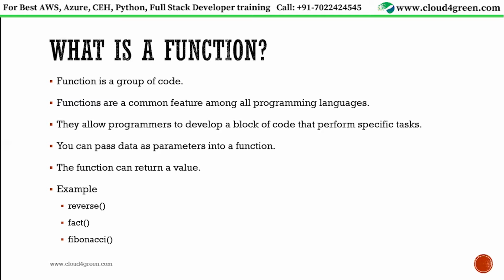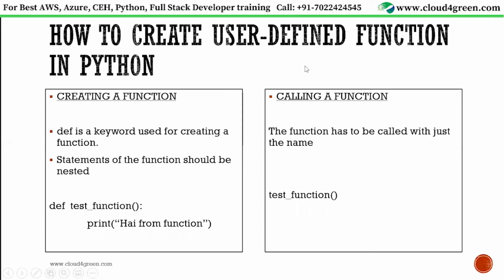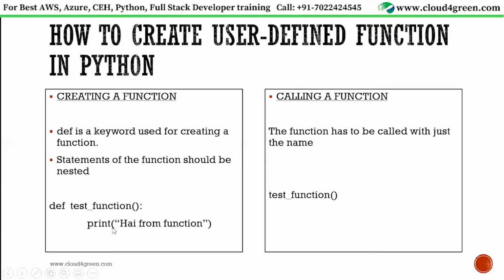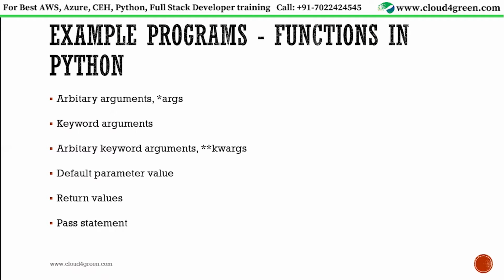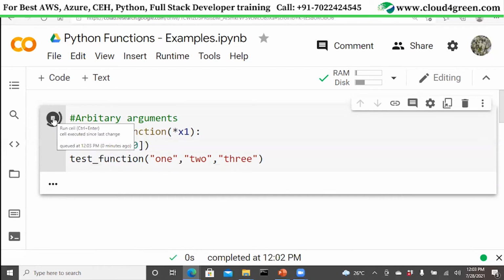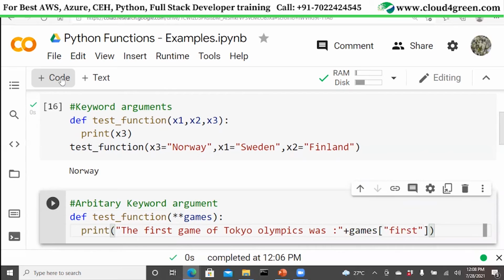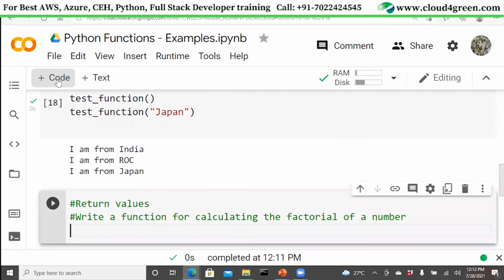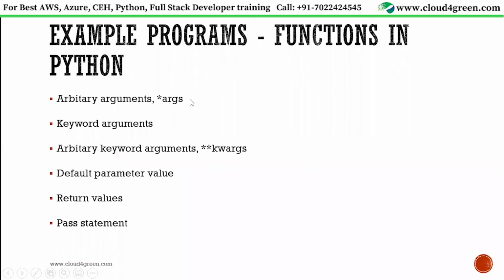Python Demo | Cloud4Green Technologies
Hello,🙂 Greetings From Cloud4Green Technologies.🙏

100% Career-Focused Cloud Training. For the courses like. Amazon Web Services (AWS), Microsoft Azure, Google Cloud Platform (GCP), VMware, Python, DevOps, Digital Marketing, Robotics, Full Stack Developer, and Certified Ethical Hacking (CEH)

Course Duration: One Month (4 Weekends - Saturday & Sunday)

After completion of the Course, Job Assistance will be provided.